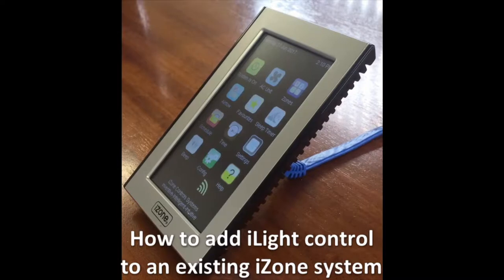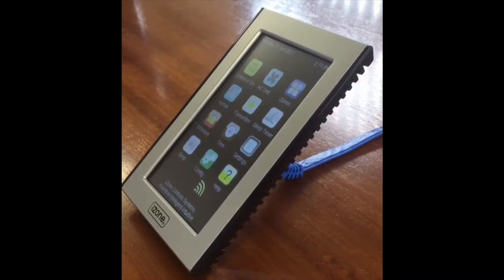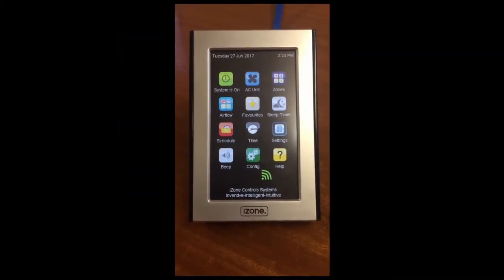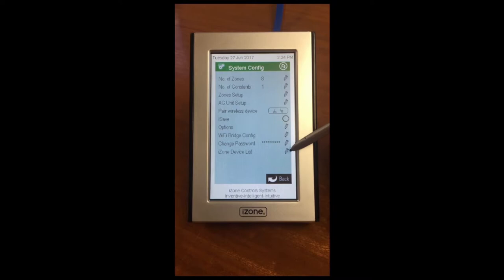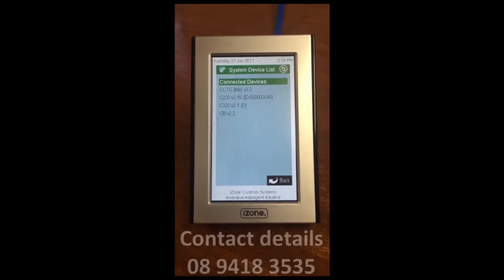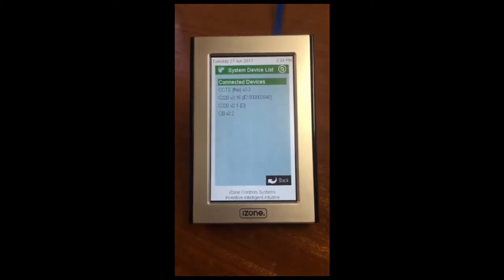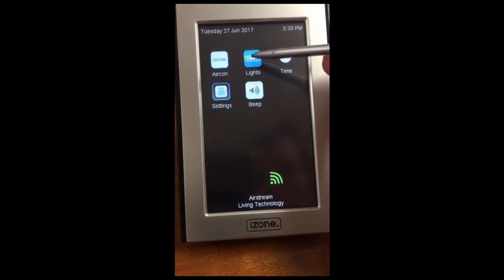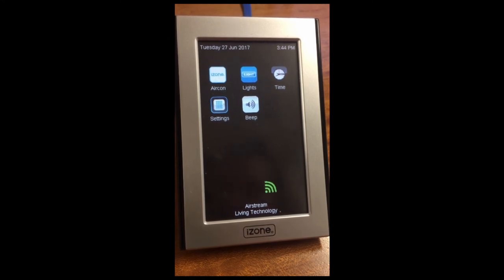iZone How To Add iZone Lighting to control an Existing System